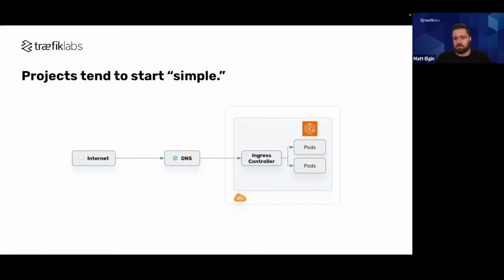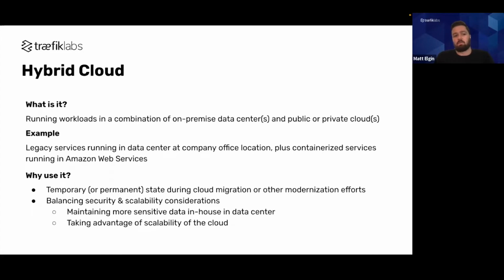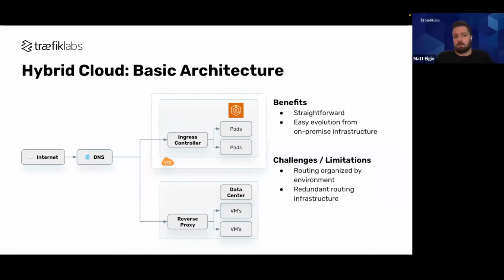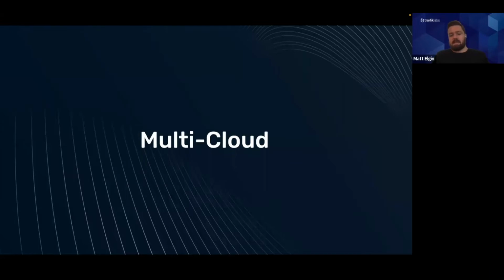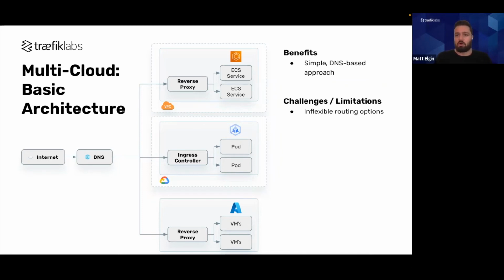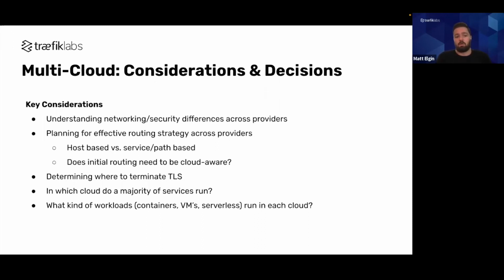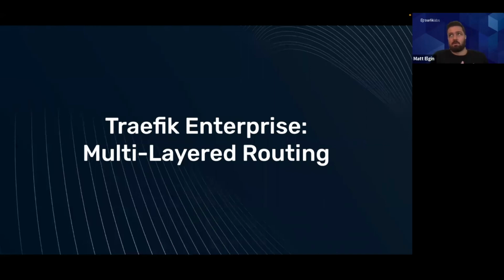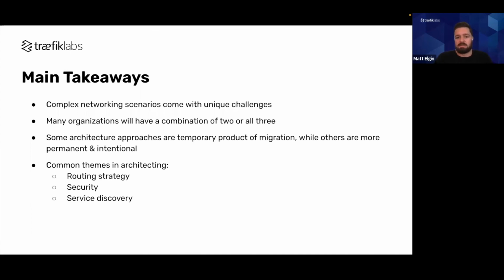How to Architect Hybrid Cloud, Multi-Cloud, & Multi-Orchestrator Networking // Traefik Labs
As businesses grow, so do the demands placed on their networks. And migrating towards hybrid cloud, multi-cloud, or multi-orchestrator architectures makes meeting those demands complex.

Whether you're gradually migrating legacy workloads into the cloud or building cloud native applications, understanding advanced modern architectures is key.

In this webinar, we explore 3 common advanced networking architectures to learn:

- The differences between hybrid cloud, multi-cloud, and multi-orchestrator strategies
- Ideal reasons for adopting each
- Benefits and challenges associated with each architecture
- Tools, considerations, and key decisions for their adoption

ABOUT TRAEFIK LABS
Traefik Labs is the creator of the simplest, most comprehensive cloud-native stack to help enterprises manage their entire network across data centers, on-premises servers and public clouds all the way out to the edge. Traefik Proxy, it's flagship open source product, is trusted in projects big and small and has 2B+ downloads, 30K+ stars on GitHub, and 500+ contributors.